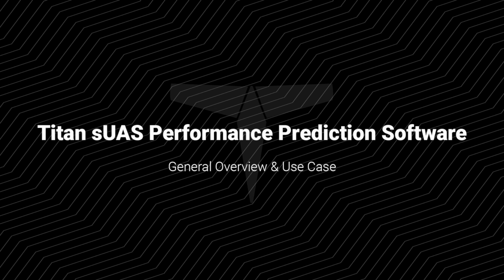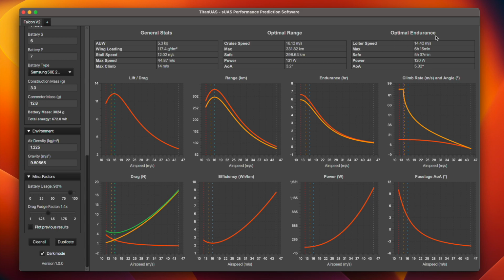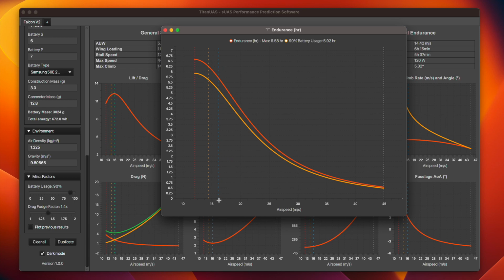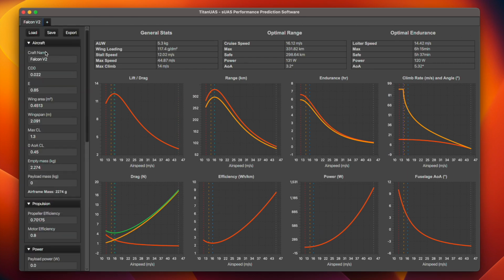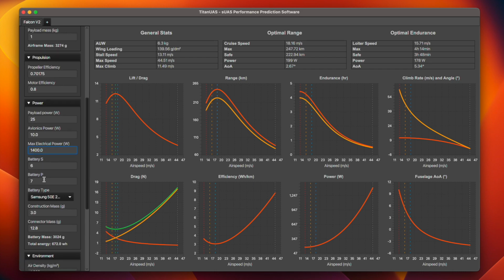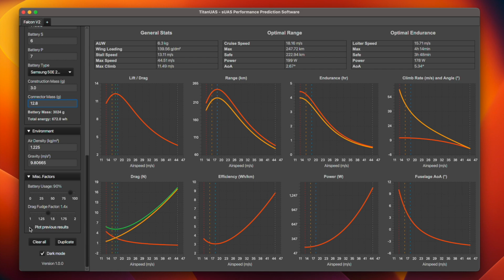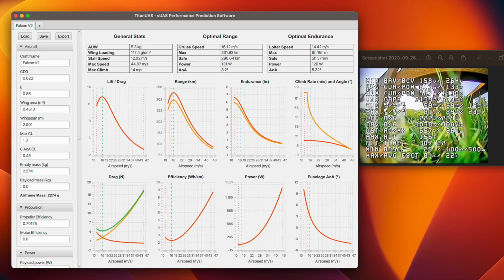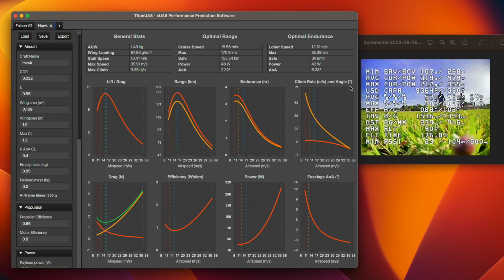TitanUAS Overview - Performance Prediction Software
This is our proprietary fixed-wing sUAS performance prediction software. We use this tool internally to design all of our sUAS - including 3D printed ones as well as commercial / military aircraft in use throughout the world. It can also be used by the operator to determine the predicted flight performance. This is an early version of the software, however still boasts an accuracy of less than 5% for most of the critical performance metrics such as range, efficiency, and flight time. This video features a general overview of the software as well as an in-depth look into the real-world vs predicted results. We are offering enterprise licenses for use of this software for your needs!